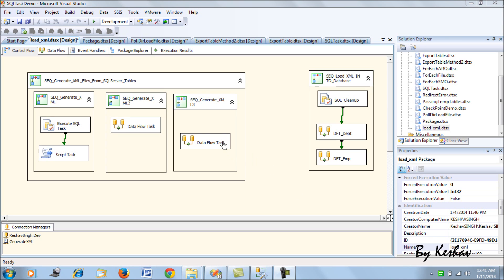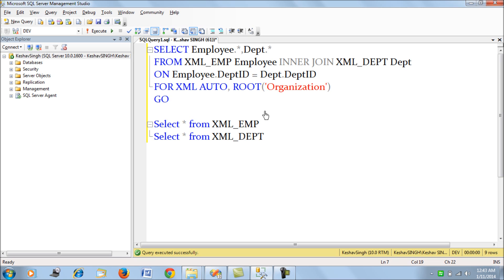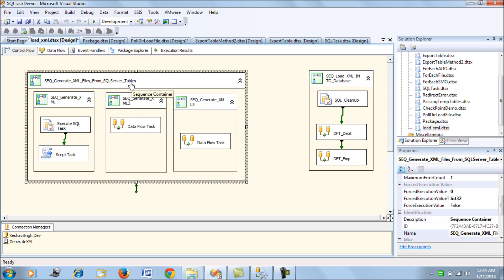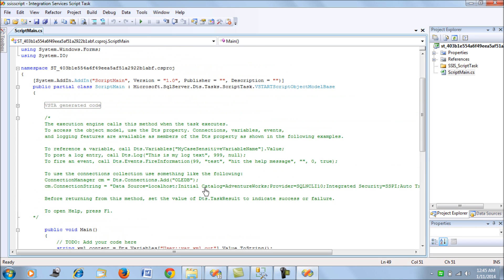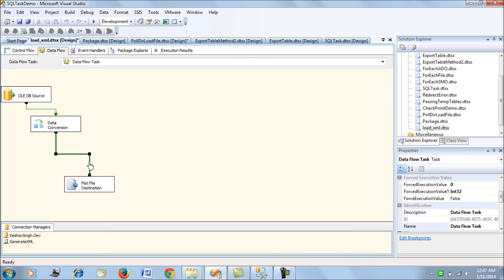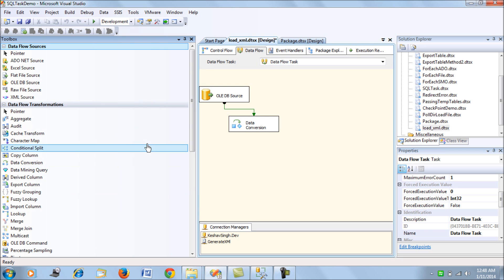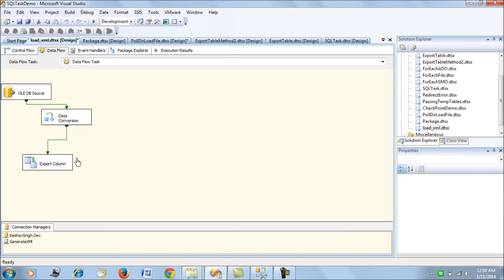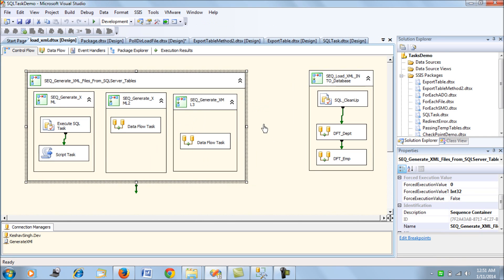Generate XML Formatted File From SQL Server - SSIS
This video tech blog walks you on how to generate XML formatted files from SQL Server database tables.